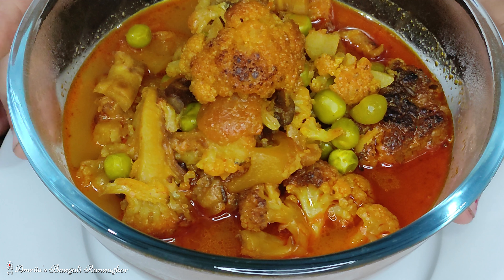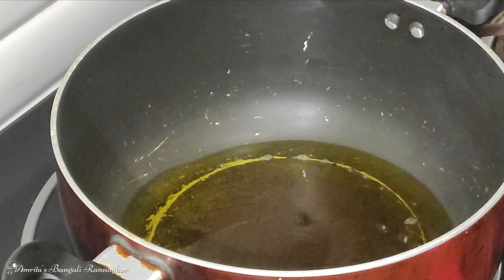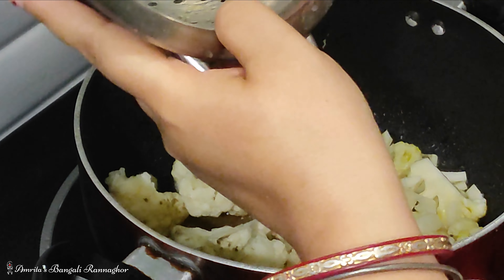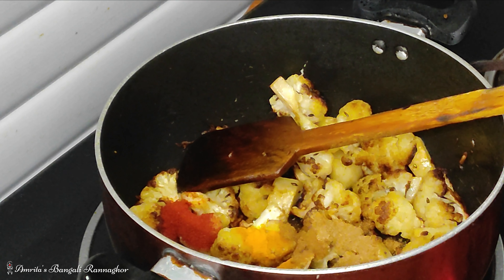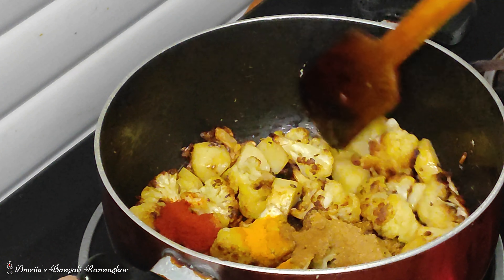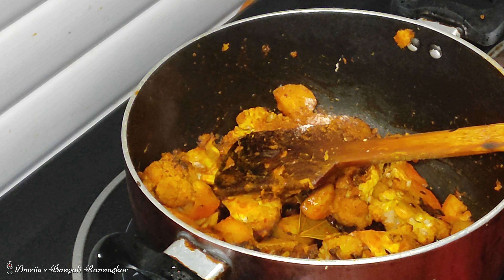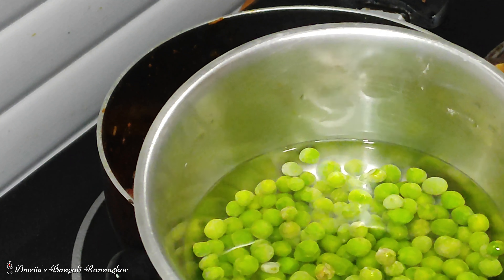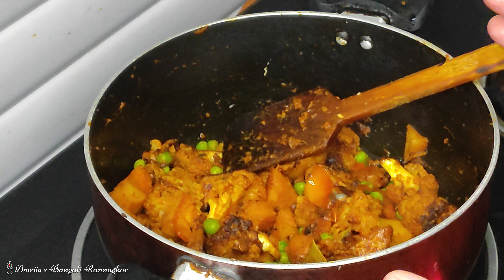নিরামিষ আলু ফুলকপির কড়াইশুঁটির ডালনা | Niramish Aloo Gobi Matar | Aloo Gobi Recipe